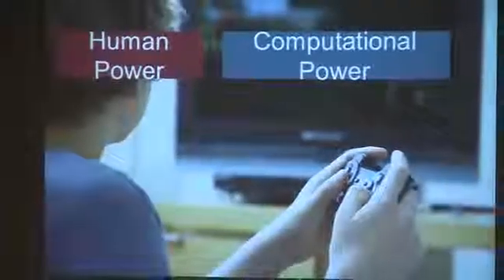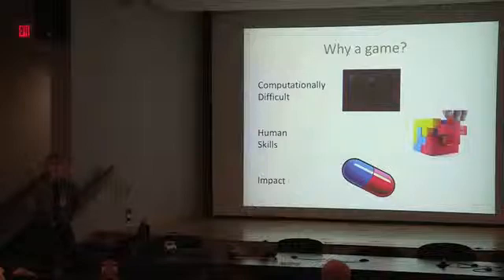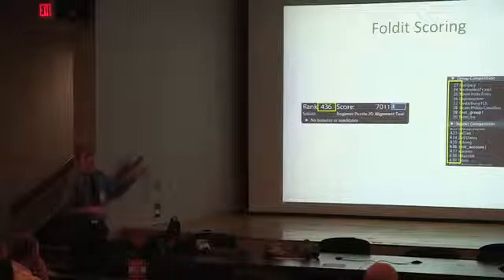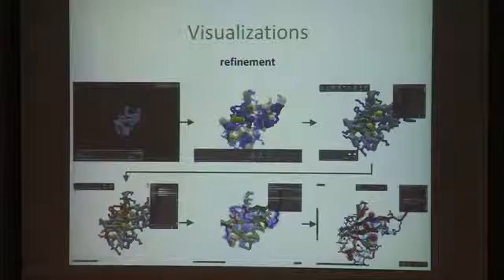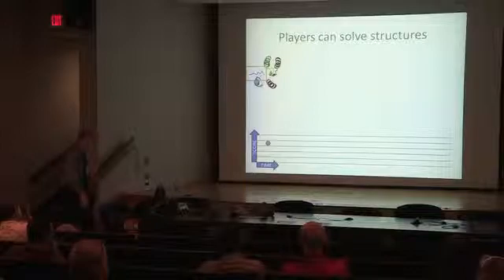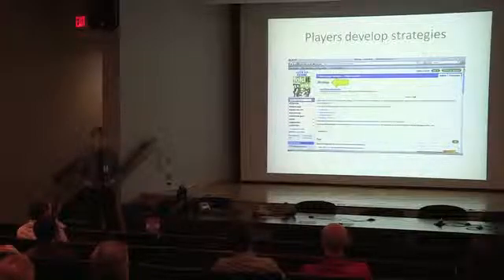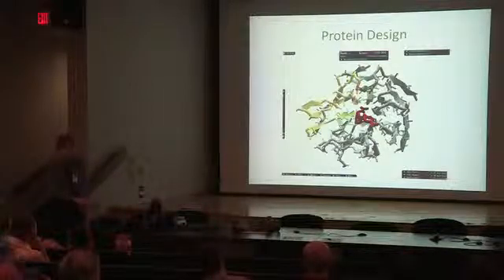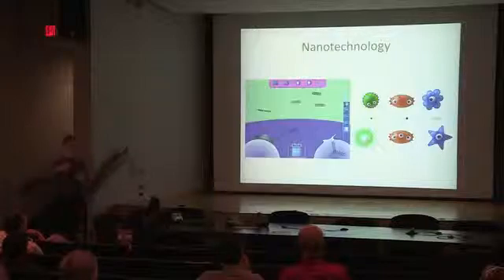Innovation Lecture Series: Foldit and Games for Scientific Discovery